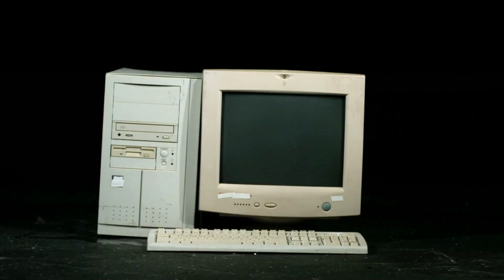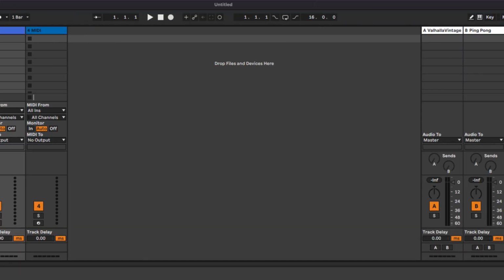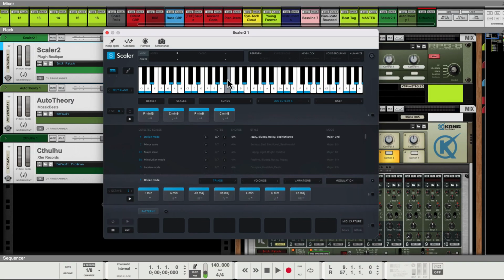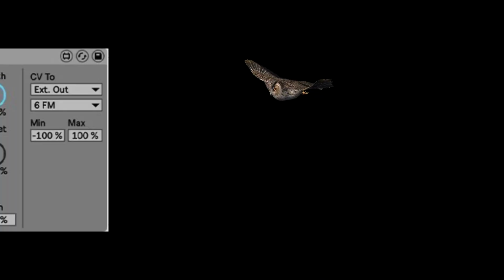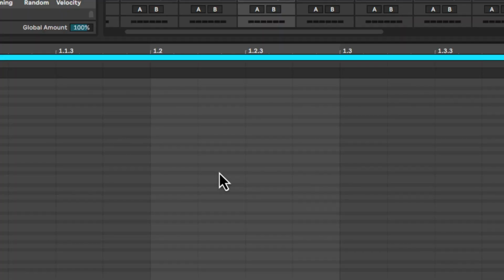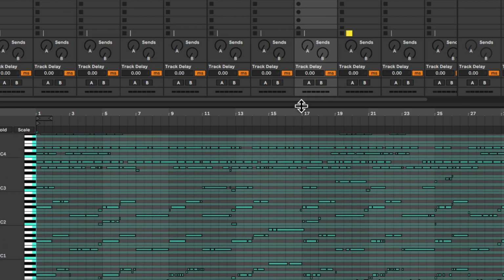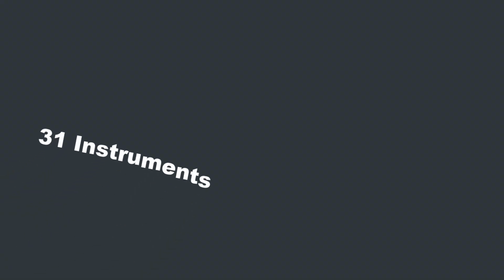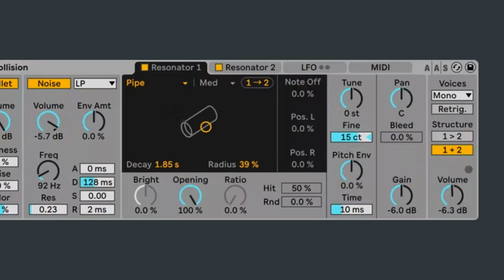Reason 12 vs Ableton Live 11 - Which is Better?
Reason Plus with Reason 12 standalone and Ableton Live 11 have a lot in common. This video was originally 30 minutes, but absolutely nobody would watch for that long. Let's talk about the major features that separate them rather than every single detail. 😁

My Equipment
Scarlett 2i2 Interface
Studio Monitors

00:00 - Intro
00:08 - Follow me, please
00:14 - Section Overview
00:38 - User Interfaces
01:08 - Mixers
02:27 - Racks and Plugin Support
05:51 - Sequencers
06:30 - MPE
06:43 - Editing Modes and Conversions
07:39 - Sequencer View Modes
08:57 - Native Devices and Libraries
10:31 - Purchase Options and Prices
10:56 - Reason 12/Plus Vs Ableton Live?
11:54 - Outro